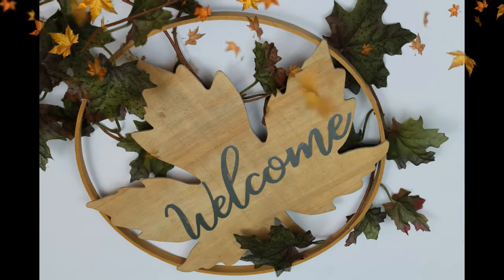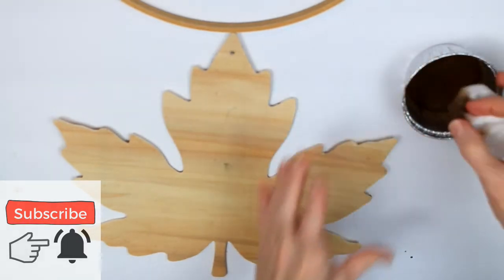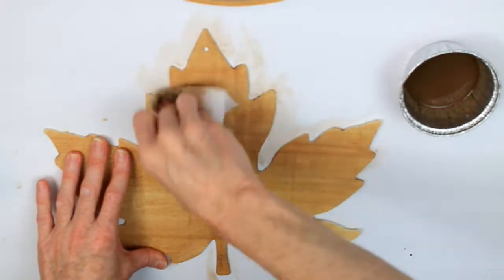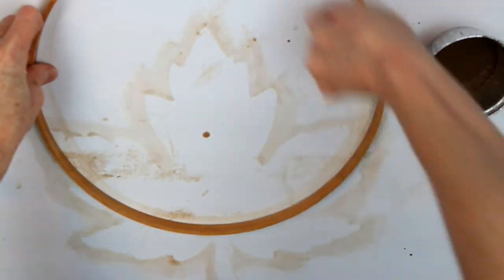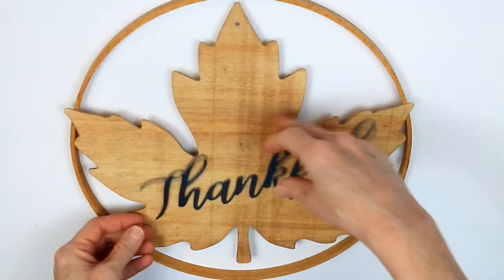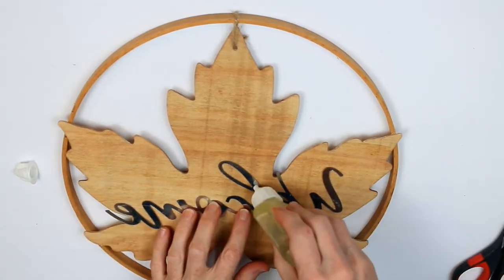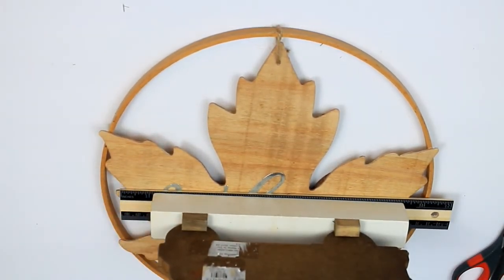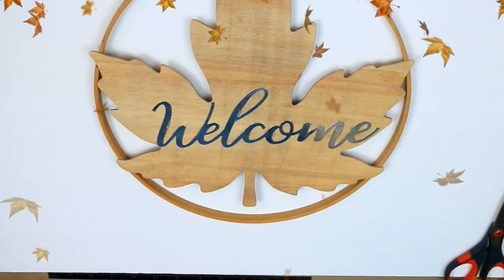High End Dollar Tree Hack - Joann Inspired Wooden Hoop Decor - Fall 2020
Good morning! Today I am showing you how to make this gorgeous rustic farmhouse Joann inspired high end wooden hoop ring decor wreath for $2! I already had the paint and wreath form from Goodwill. Supplies include: Waverly Antique Wax-watered down, facial wipes, wooden leaf decor and metal sign pack from Dollar Tree. Also I used my Gorilla hot glue sticks and Gorilla gel glue. It was so easy!

By the way, I love the Gorilla glue products I have tried so far but this video is NOT sponsored.